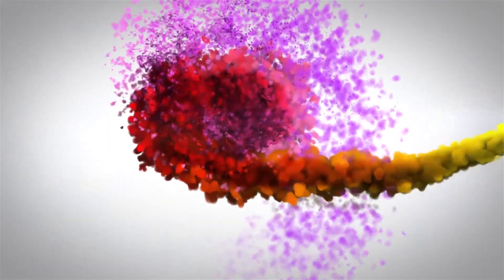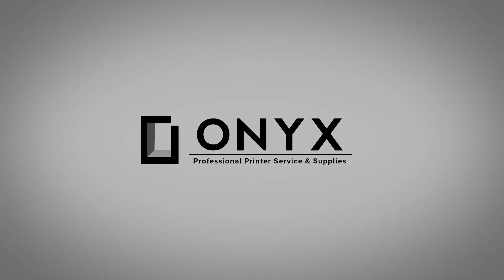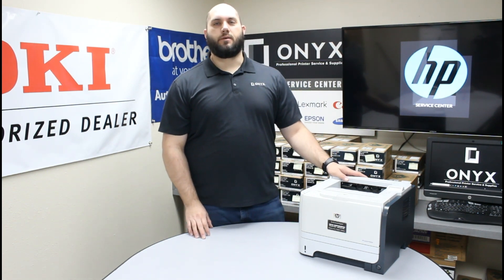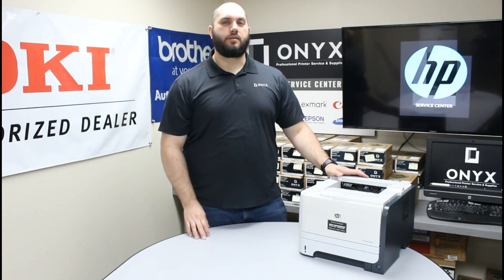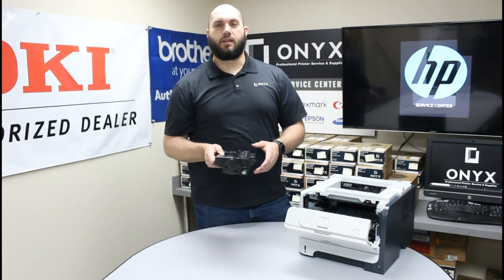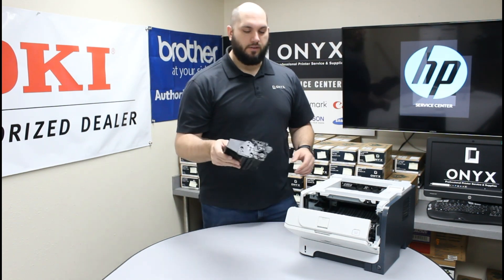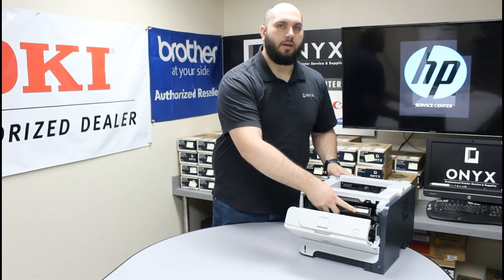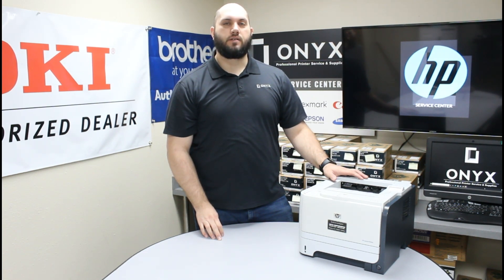HP P2055 | Onyx Imaging | OKC Printer Repair | Replace Toner